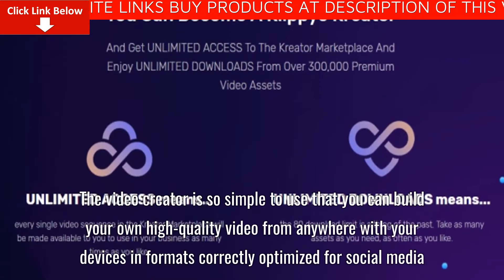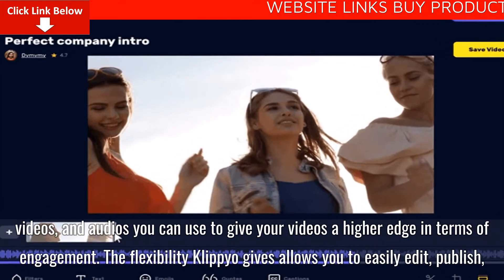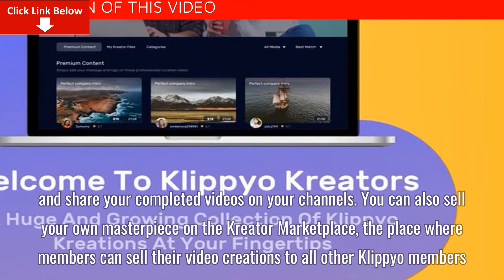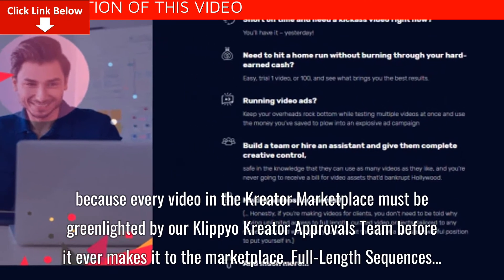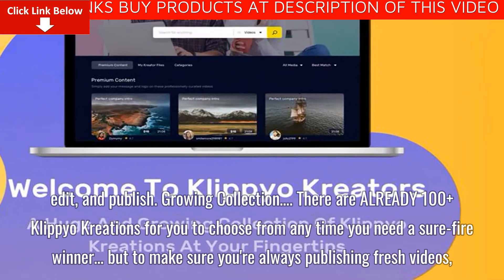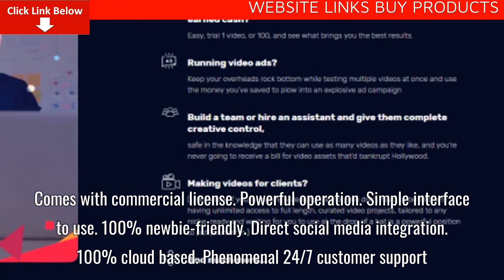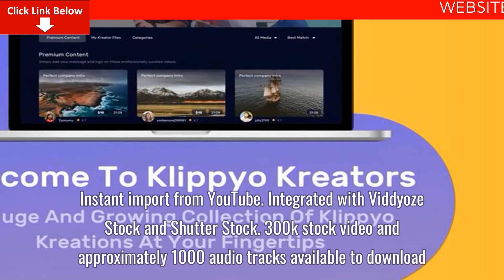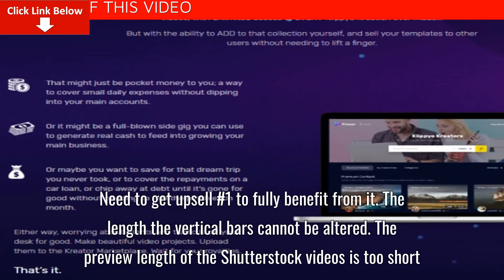Klippyo Kreators Trial Best Full Review – Legit or Scam? Pros, Cons, Massive Discount + Benefits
Klippyo is a web-based application that supports you in creating your own high-quality video in minutes. It takes away the need for technical skills or the hassle of finding images or audios for your video project.

The video creator is so simple to use that you can build your own high-quality video from anywhere with your devices in formats correctly optimized for social media. All this you can do by yourself without using any complicated software or hiring a professional.

Klippyo boasts of a massive library of unique images, videos, and audios you can use to give your videos a higher edge in terms of engagement. The flexibility Klippyo gives allows you to easily edit, publish, and share your completed videos on your channels. You can also sell your own masterpiece on the Kreator Marketplace, the place where members can sell their video creations to all other Klippyo members.
Features:
100+ Unique Klippyo Kreations…
Enter the Kreator marketplace, and you’ll find 100+ of ready-made video projects in a huge range of niches built by Approved Klippyo Kreators (… these are all ready-made for you, just change some text, and you’ve got a high-quality, professional, engaging video.)
Quality Controlled Designs…
You never have to worry about quality, because every video in the Kreator Marketplace must be greenlighted by our Klippyo Kreator Approvals Team before it ever makes it to the marketplace.
Full-Length Sequences…
These videos aren’t just the short clips you pay a fortune for at any of the “big time” stock providers, they are entire 20-40 second sequences ready for you to download, edit, and publish.
Growing Collection…
There are ALREADY 100+ Klippyo Kreations for you to choose from any time you need a sure-fire winner… but to make sure you’re always publishing fresh videos, unmatched in style, we’re adding hundreds more Klippyo Kreations each month.
PROS:
Does not require skill, experience or support of other software
Comes with commercial license
Powerful operation
Simple interface to use
100% newbie-friendly
Direct social media integration
100% cloud based
Phenomenal 24/7 customer support
Instant import from YouTube
Integrated with Viddyoze Stock and Shutter Stock
300k stock video and approximately 1000 audio tracks available to download
Shoot, edit and publish from different devices
Reasonable price
Endless customization
Quick access
Huge demands
CONS:
Requires high speed internet connection
Need to get upsell #1 to fully benefit from it
The length the vertical bars cannot be altered
The preview length of the Shutterstock videos is too short